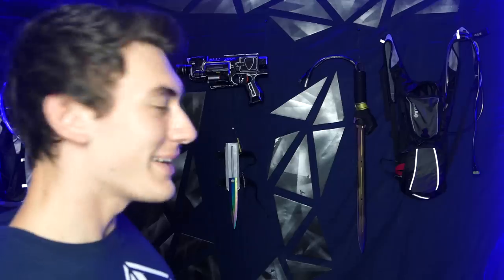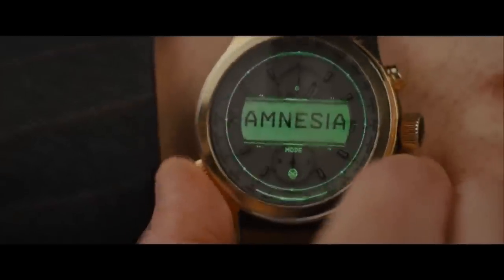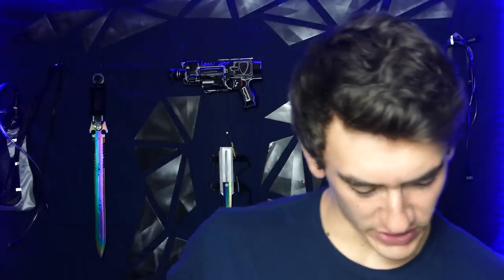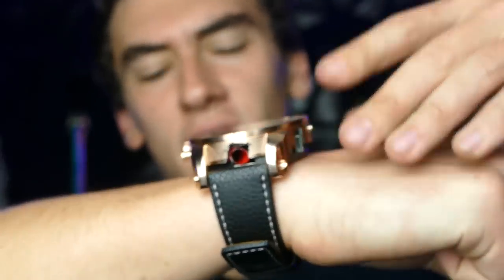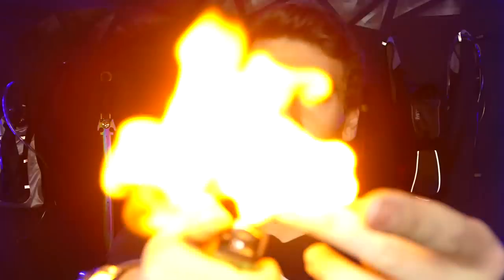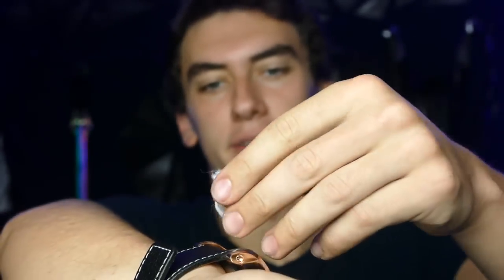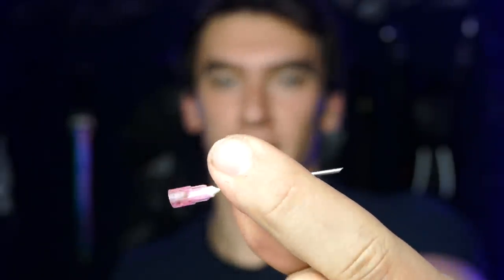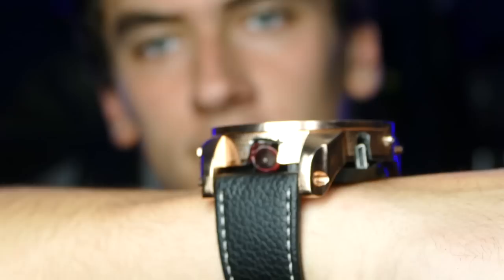How To Make a WATCH DART GUN! - KINGSMAN SPY GADGET!!! (Cheap Easy Build)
Learn how to make a wrist watch dart gun inspired by the movie the Kingsman. The new Kingsman 2 movie is packed full of spy gadgets just like this. This spy gadget allows the user to shoot a small (amnesia) dart out of an ordinary looking wrist watch. The watch might look normal, but it packs a powerful punch! Be safe and enjoy!